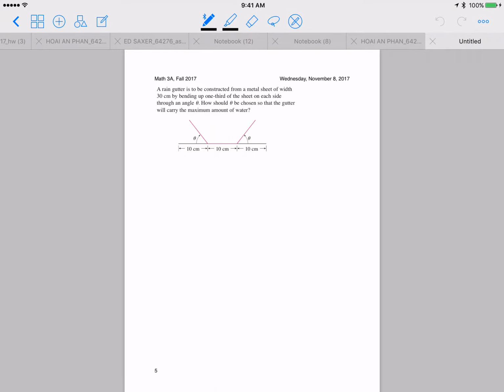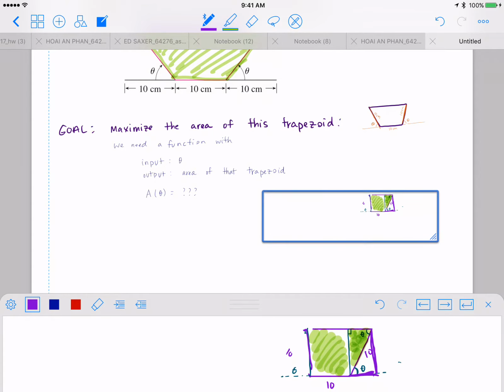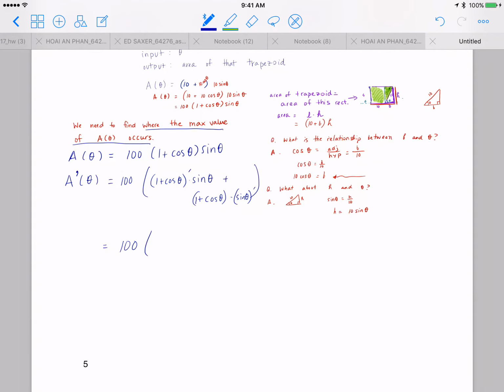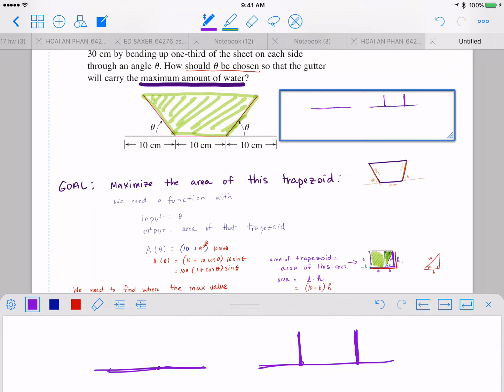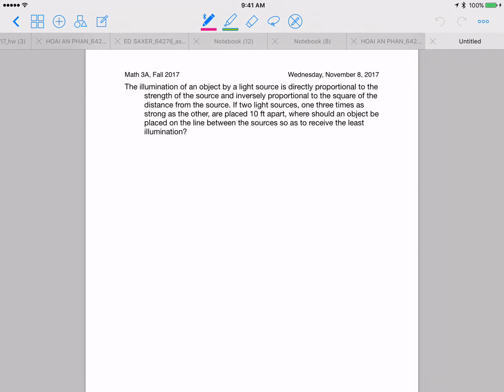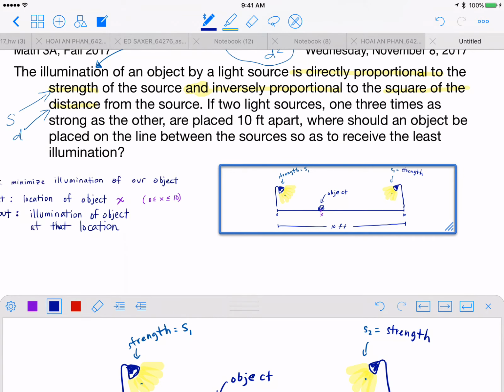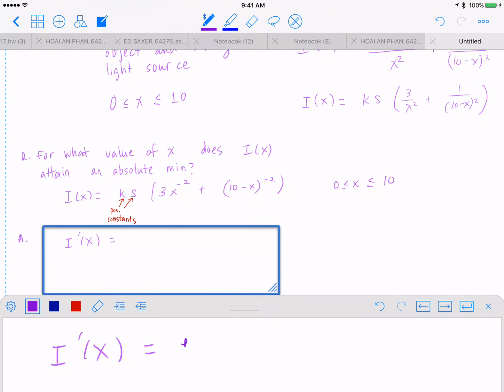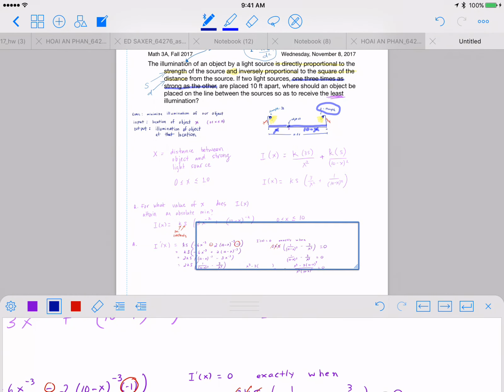Optimization (1 of 2)